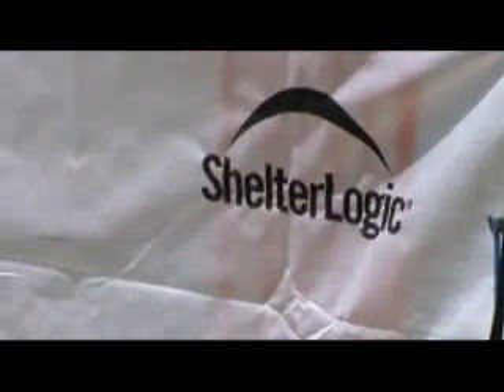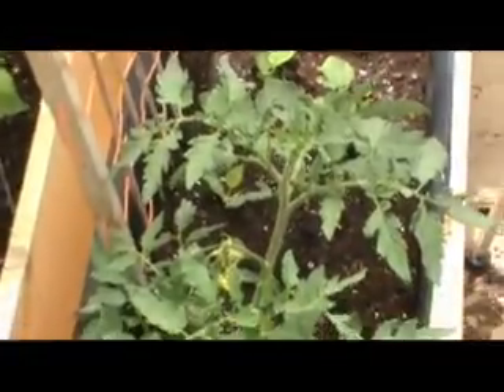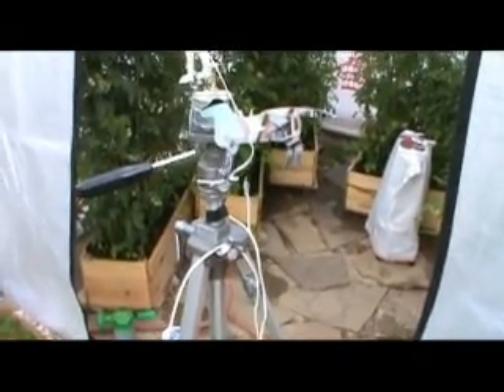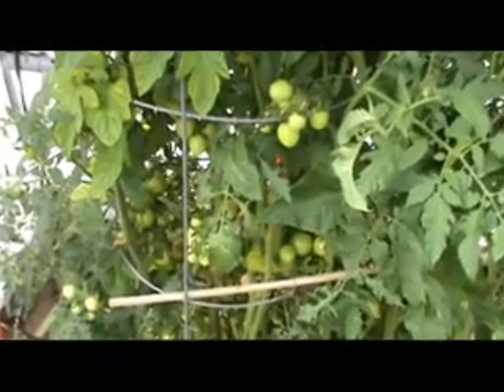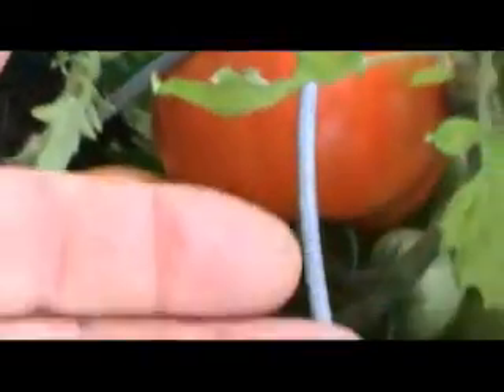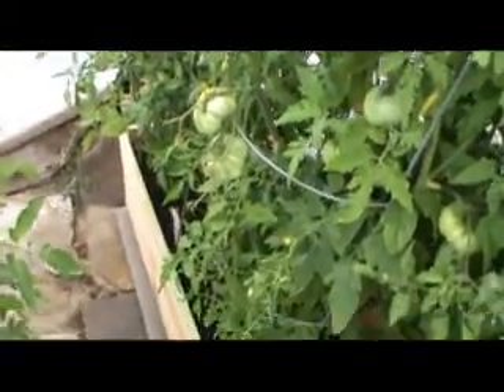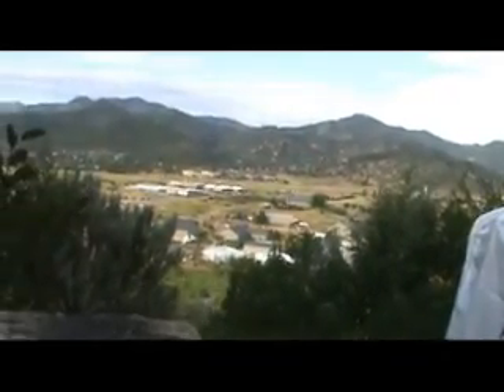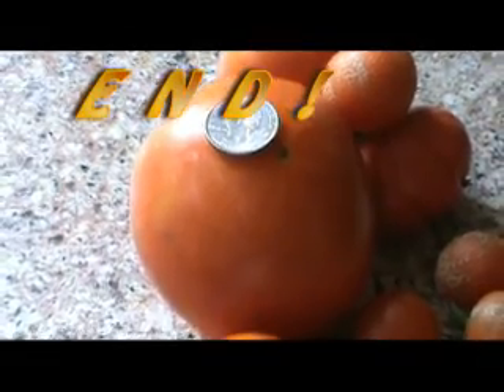tomato house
10X10 tomato green house , cukes , peppers and me.